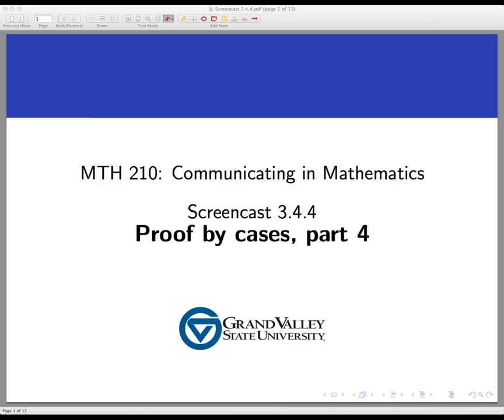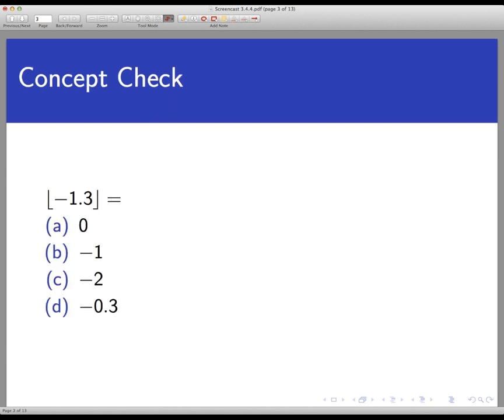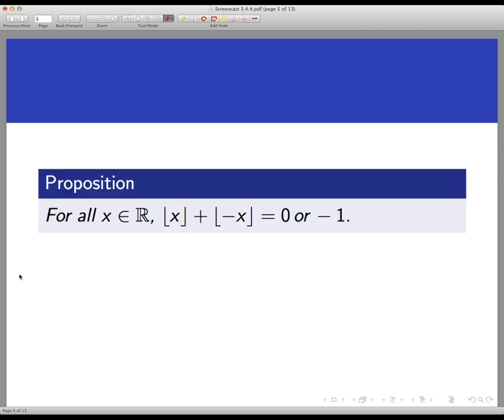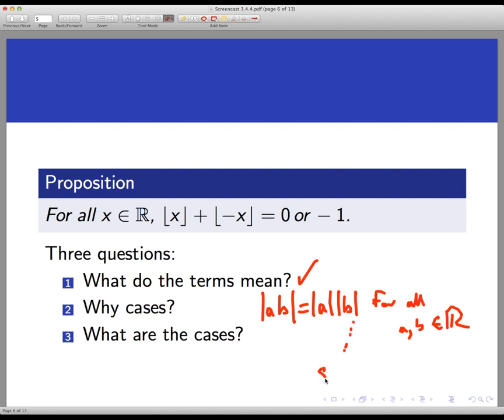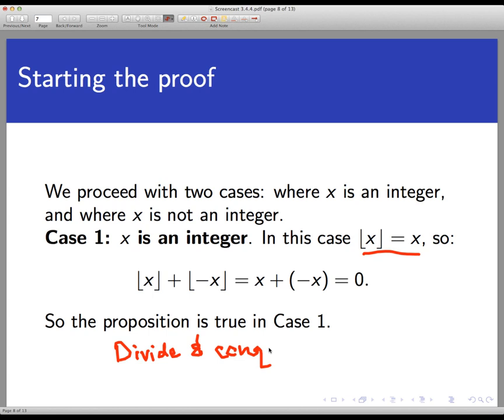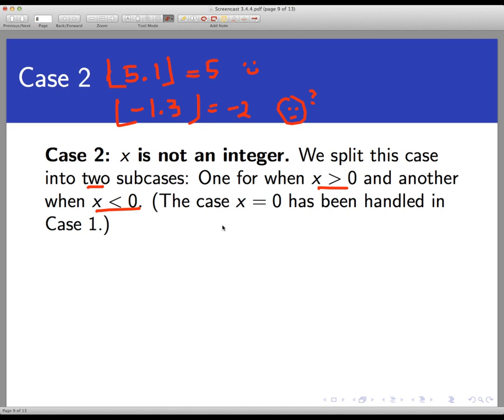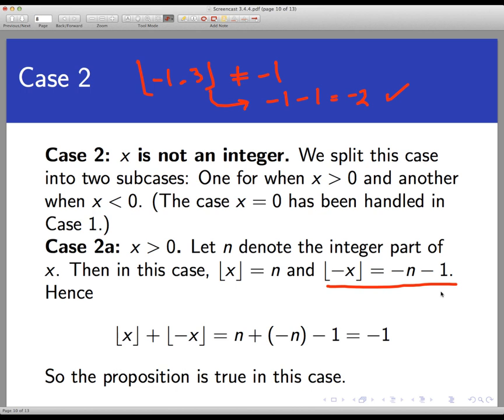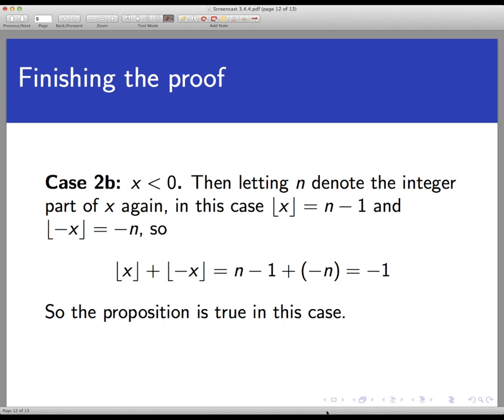Proof using cases, part 4 (Screencast 3.4.4)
This video discusses a proof using two different sets of cases.